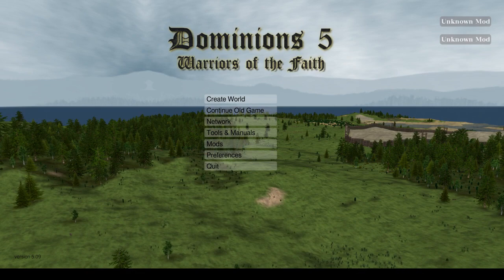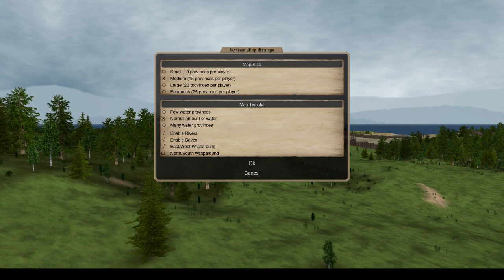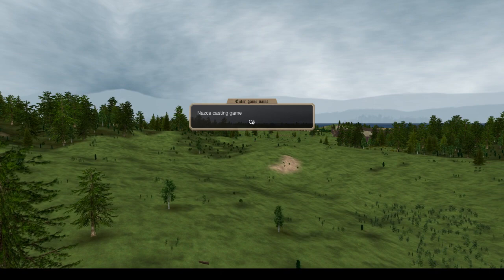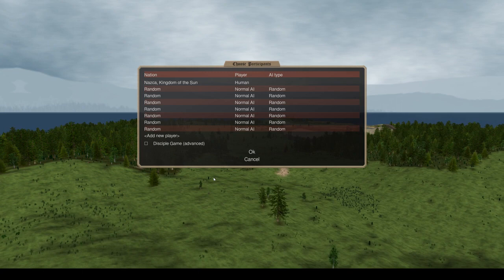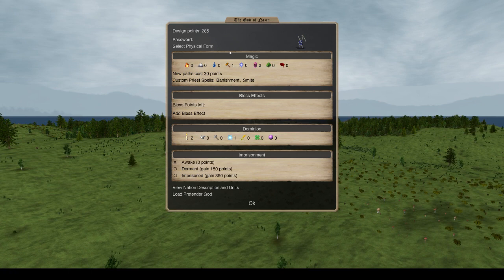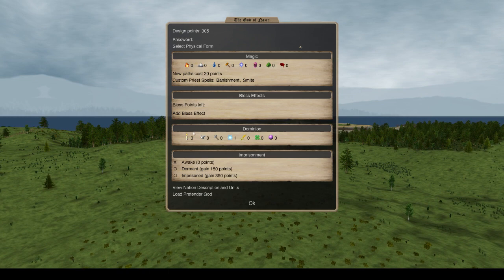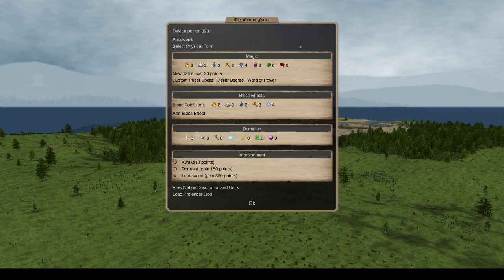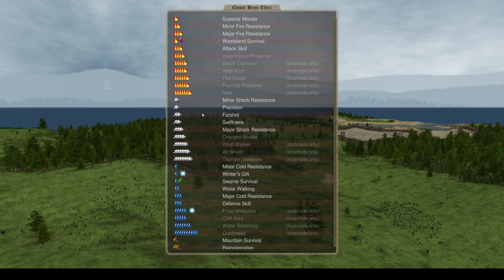Playing Nazca Ep 1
Me making a god for my Nazca game. I am quite awful at this, and honestly could use some tips on what to talk about!